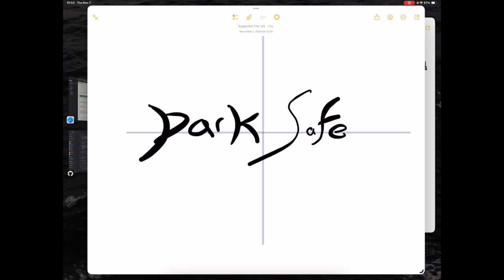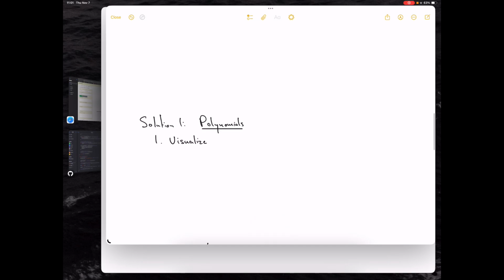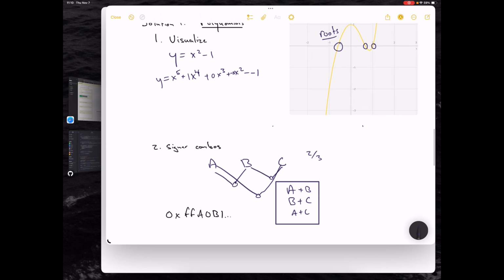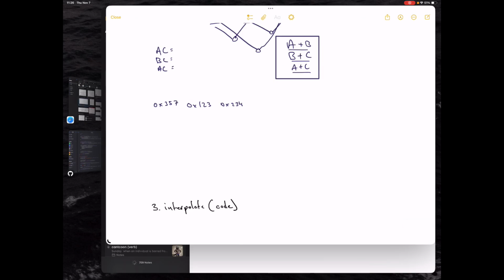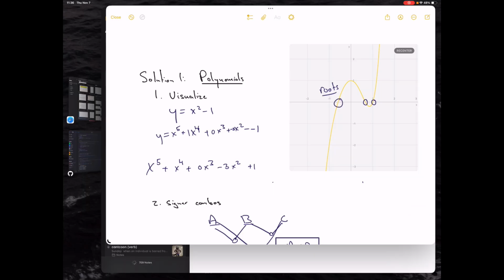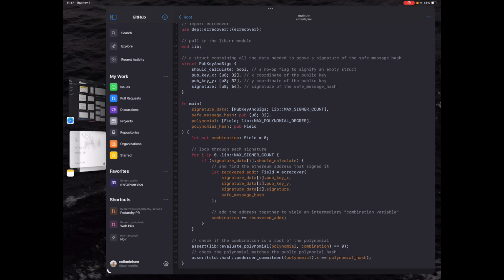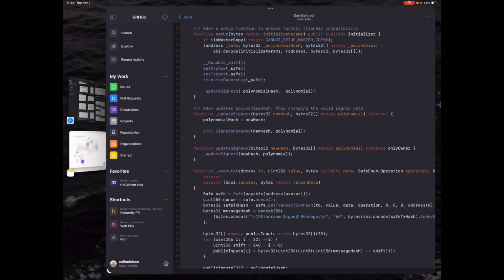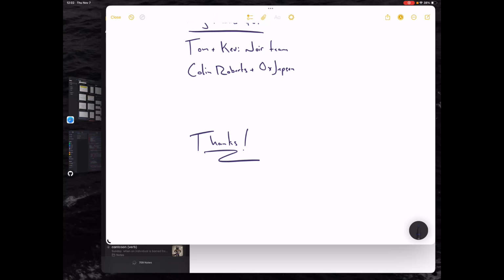Dark Safe - Deep Dive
A walk through of my new project: Dark Safe